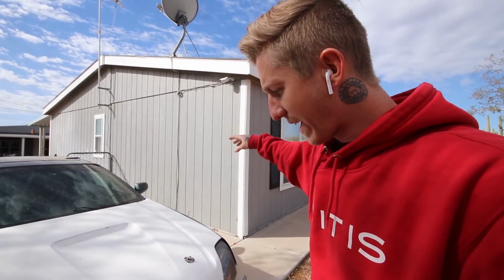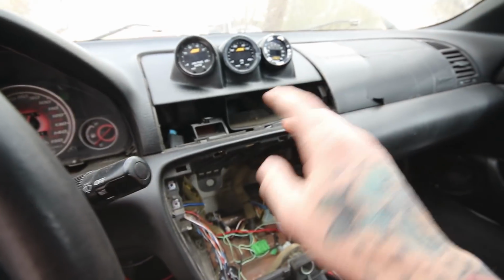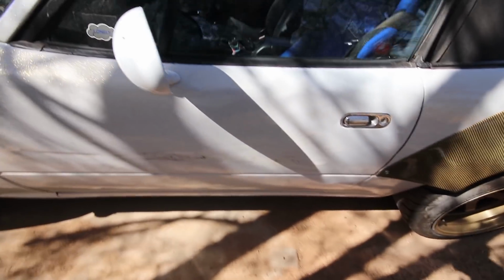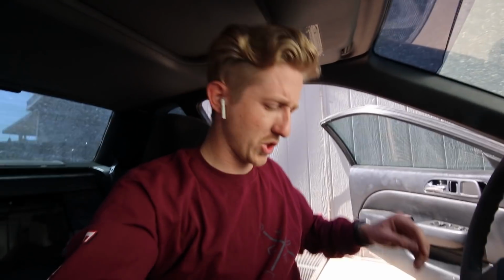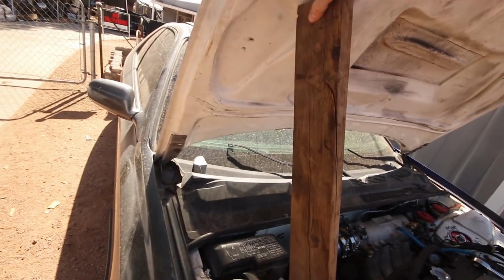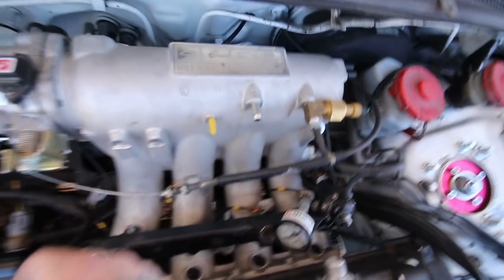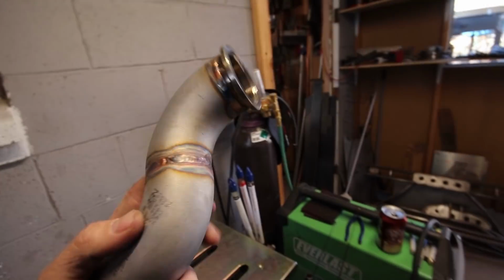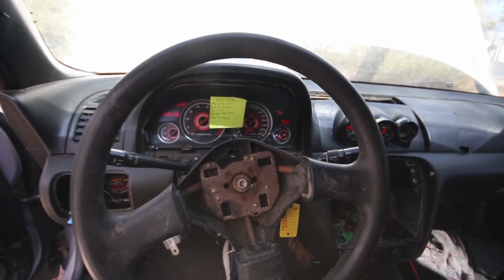Turbo Miata Got Hit And Run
Hushperformance.com
MPCmotorsport.com